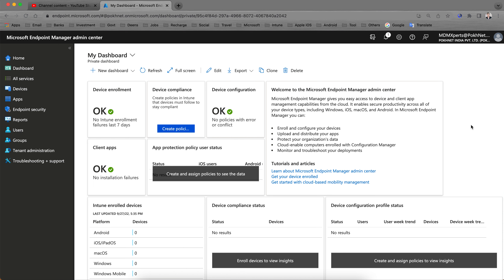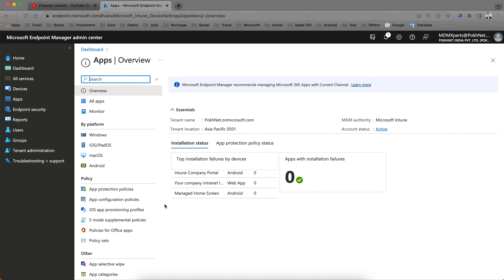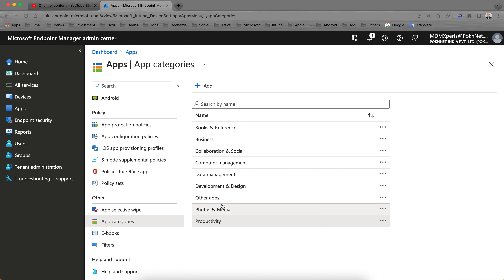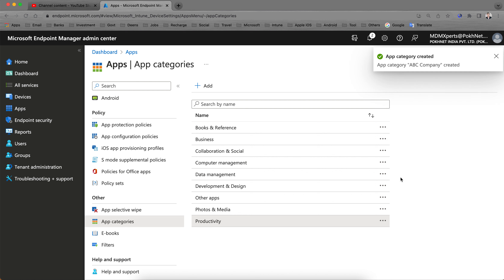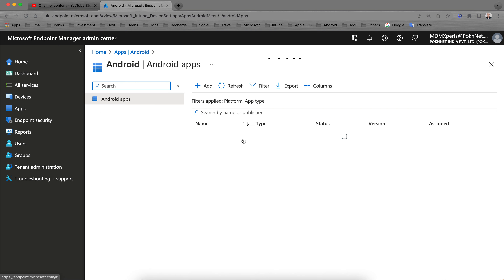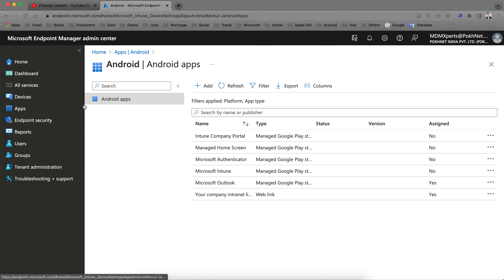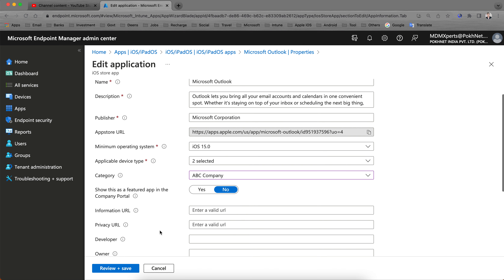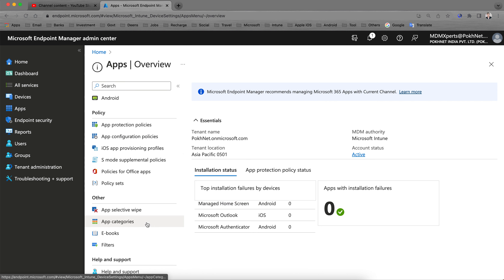MS22 - What is Intune App Categories ??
What is App Categories and How to use them with Microsoft Endpoint Manager.